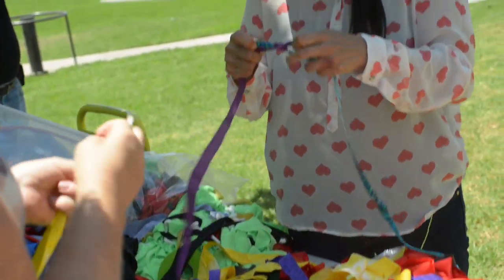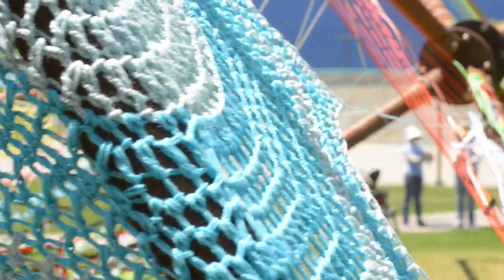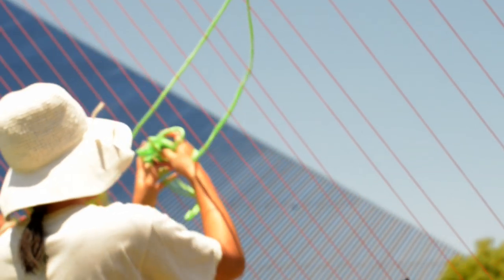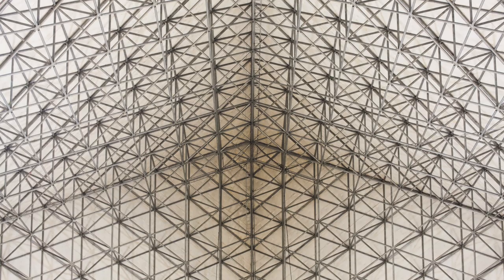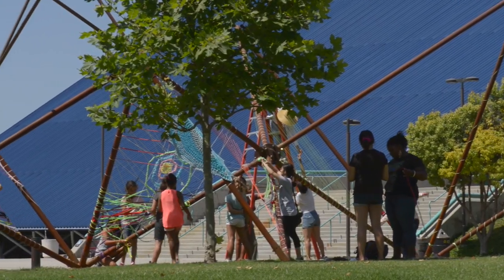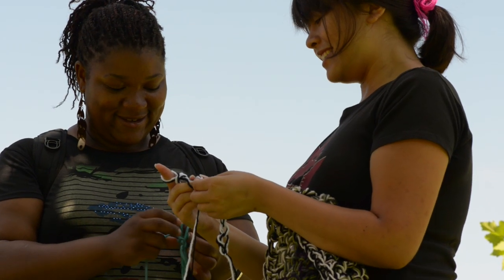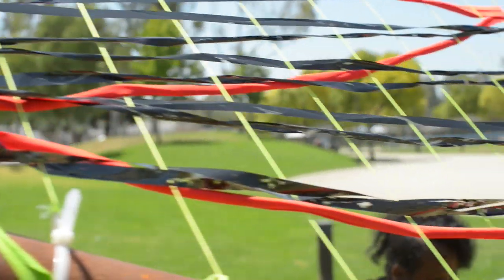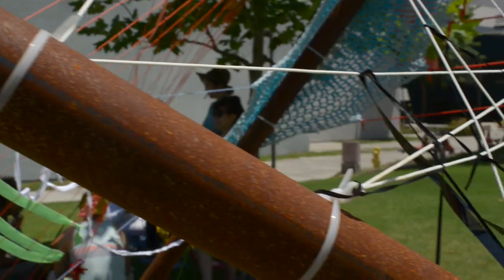Yarn bombing the MatterApp:Pyramidial (MA:P) sculpture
Community members joined CSULB students and alumni from the Design and Fiber programs and members of the award-winning art collective, Yarn Bombing Los Angeles, and the The Long Beach Depot for Creative ReUse for a radical collaborative fiber intervention of the new space-frame sculpture, MatterApp:Pyramidial!

MatterApp:Pyramidial (MA:P) a student "crowdsourced" design, was inspired by the Walter Pyramid and created through a collaboration between the students of CSULB Assistant Professor Heather Barker's Environmental Communication Design Class and the LA-based nonprofit Materials & Applications.

Nestled upon a grassy knoll between the Martha B. Knoebel Dance Theater, the Gerald R. Daniel Recital Hall, and MA:P's inspiration, the bright blue Walter Pyramid, this elegant geometric sculpture can been seen from the city street and was perfect for an intervention!